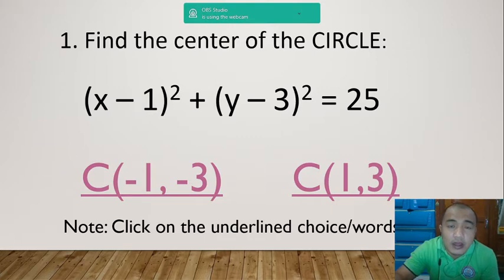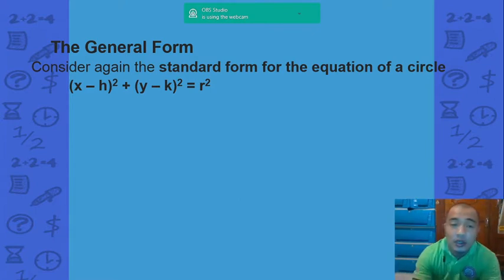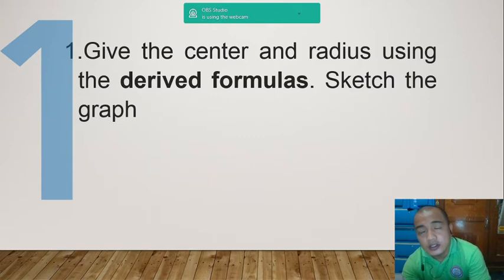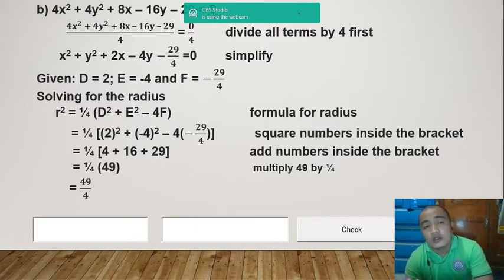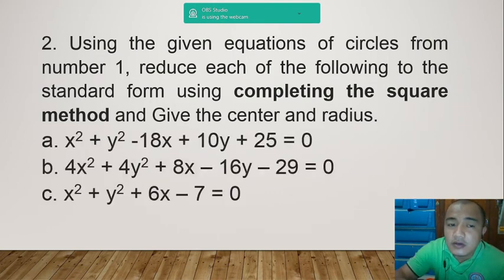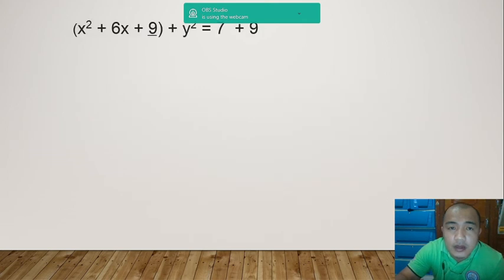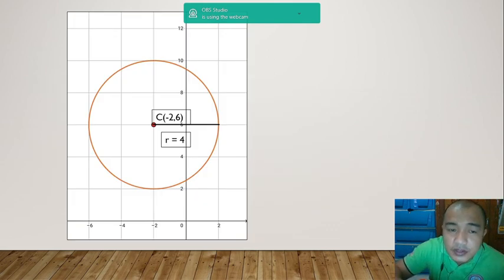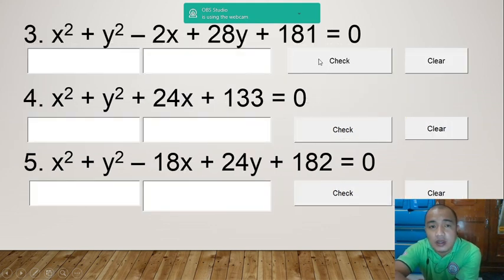General Form of a Circle part 1 (Analytic Geometry) Q3 wk4